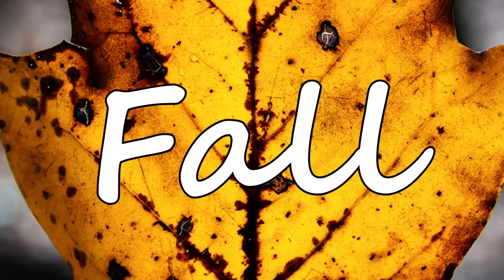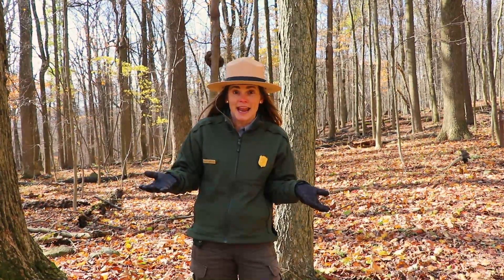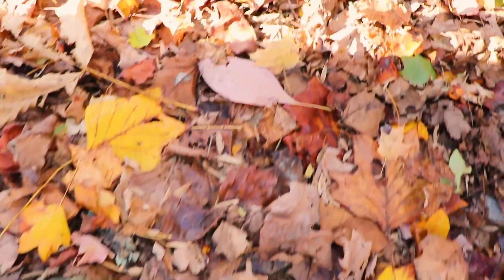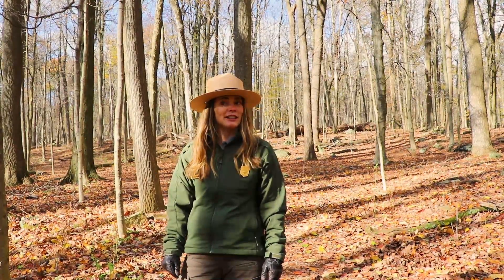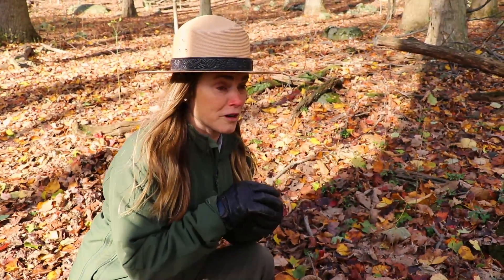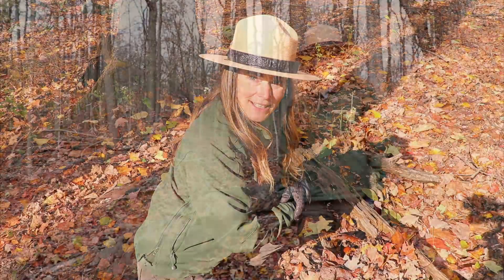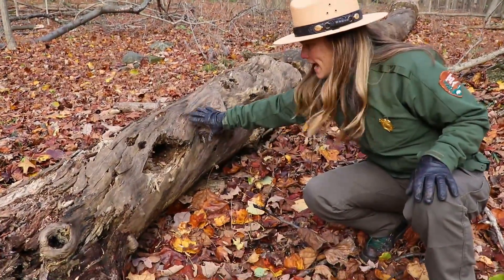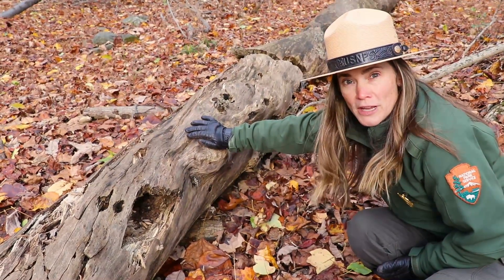Audio Described: Signs of Fall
Learn how to spot the signs of when it is fall! Do you enjoy finding colorful leaves? Ranger Carrie sure does! Follow her around as she teaches us about the changes that occur as the temperatures get cooler and the amount of sunlight gets shorter. What animals hibernate? What animals migrate? Tune in to find out!